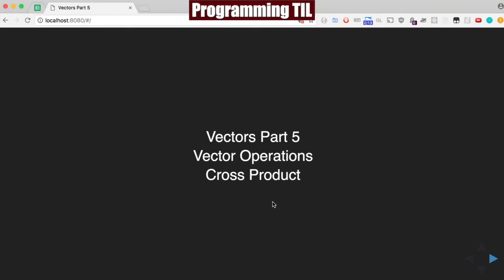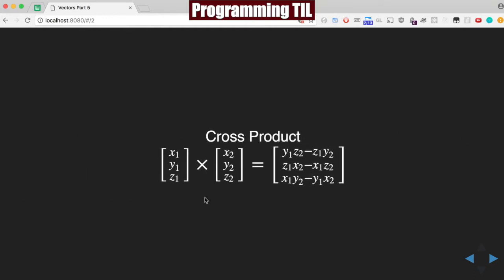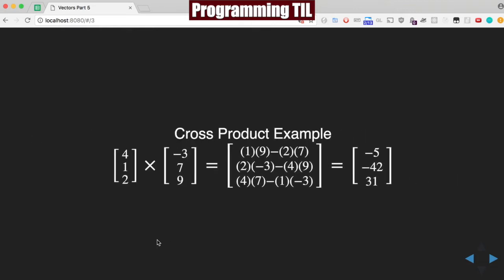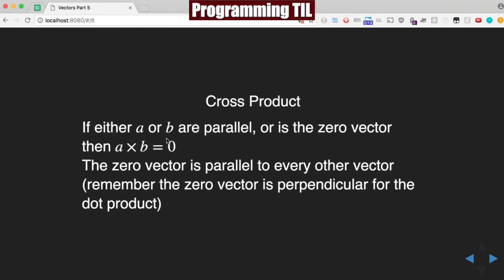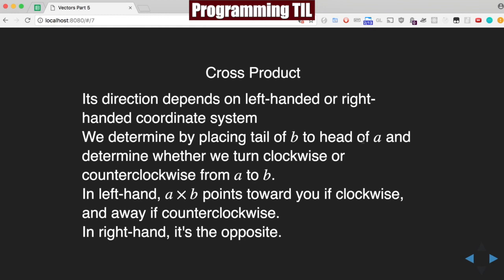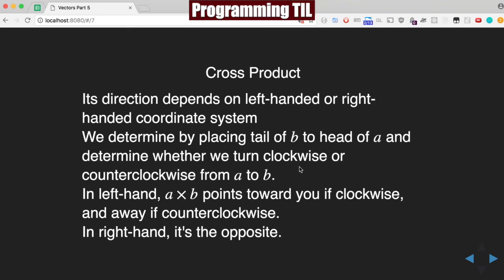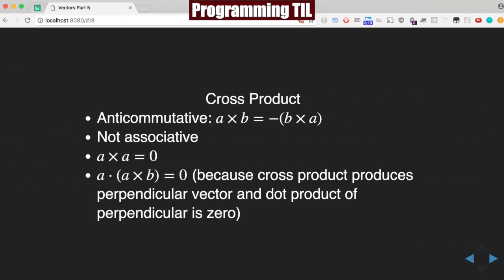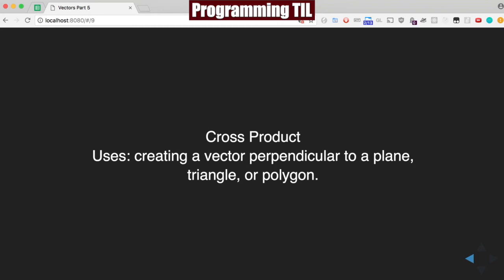Vectors How to calculate cross product - ProgrammingTIL #161 3D Math 0005 tutorial video screencast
In this episode, I discuss how to calculate the cross product of vectors.

Concepts:
* Cross products

Current Schedule:
Monday / Thursday - WebGL or 3D Math

* Cross product image from Wikipedia.